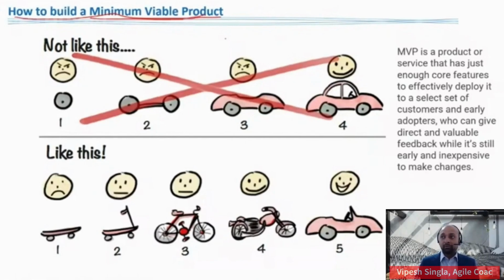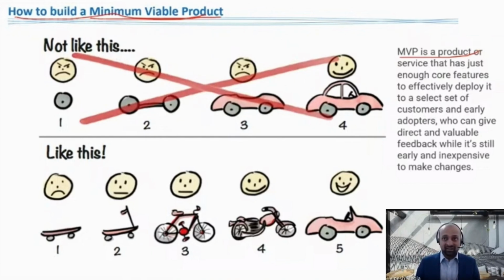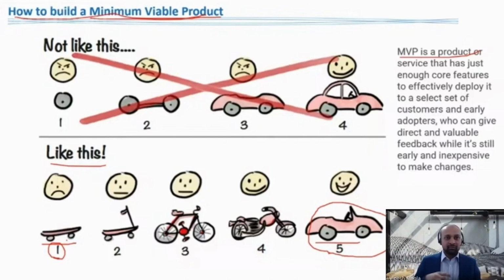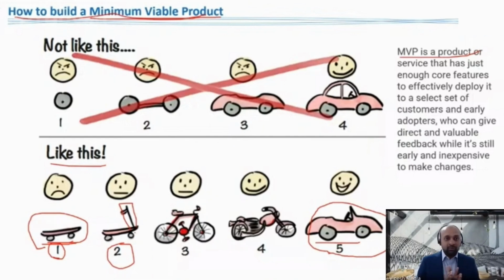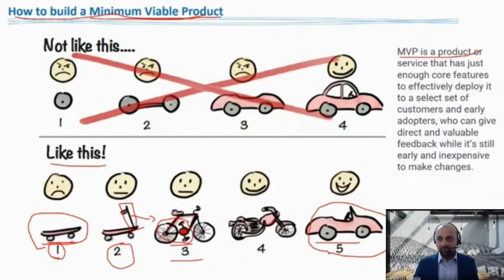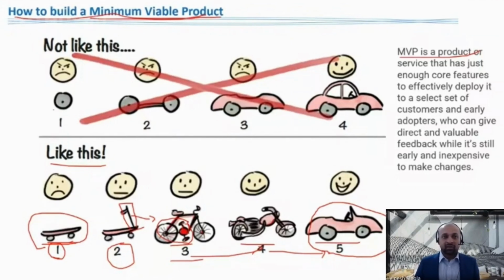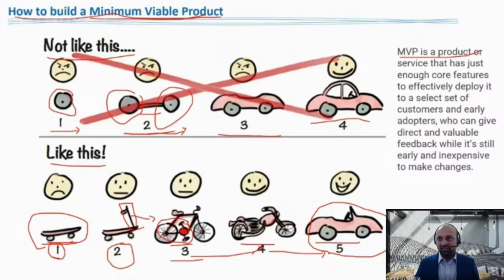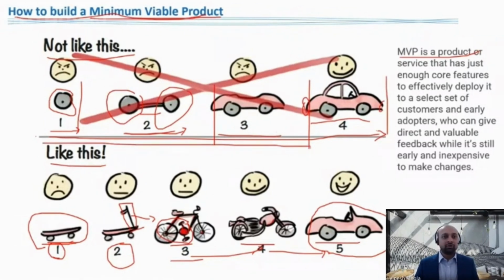How to build a MVP ?